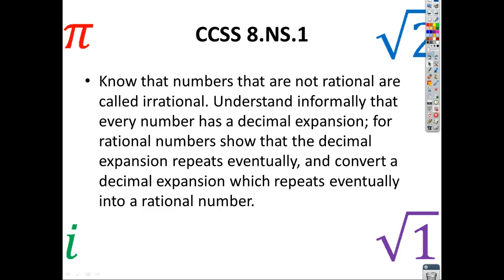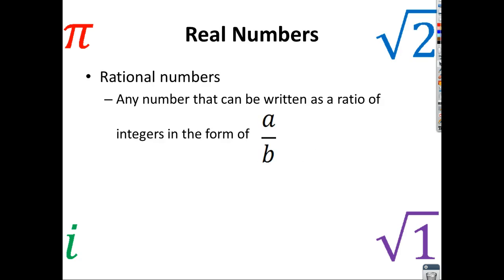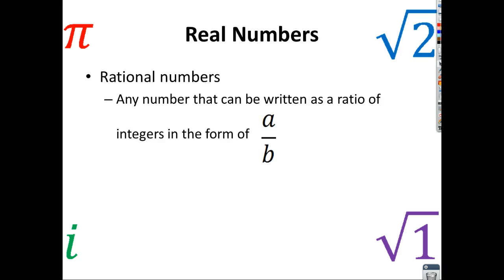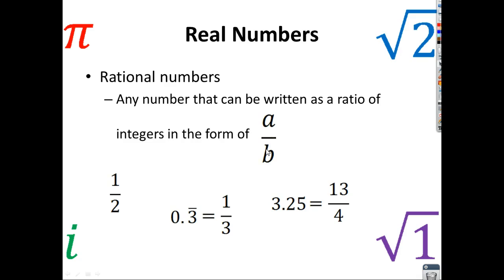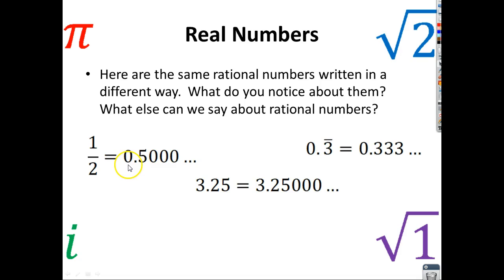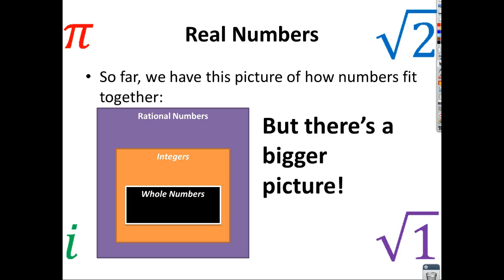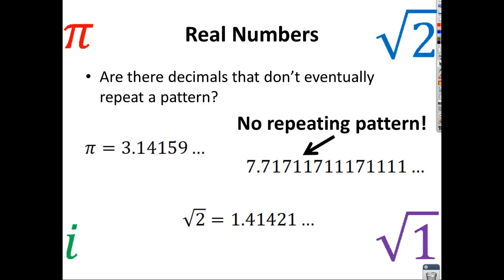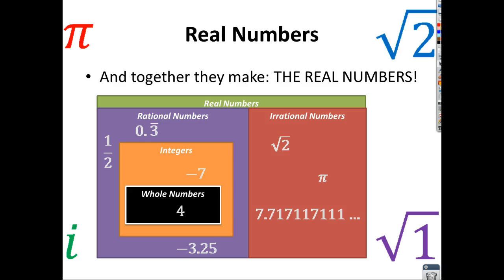8.NS.1 - Rational and Irrational Numbers